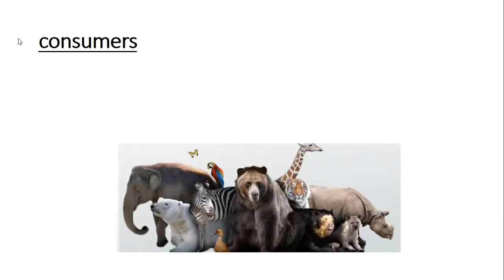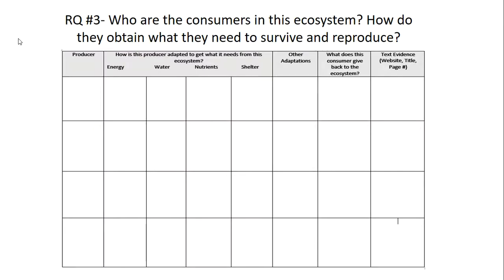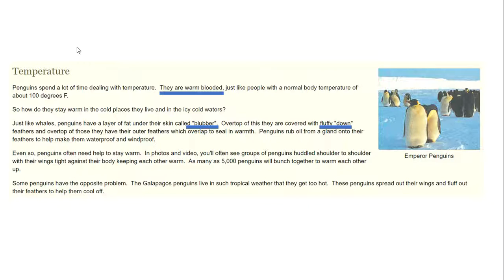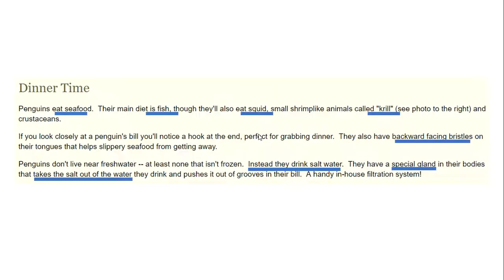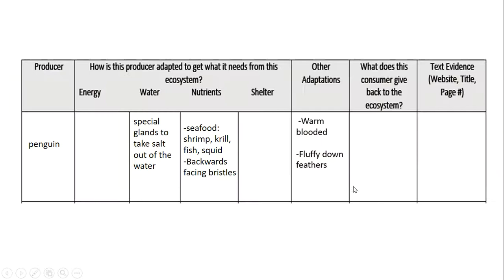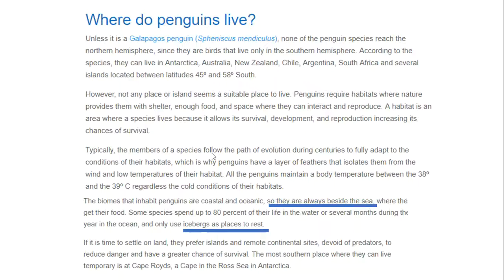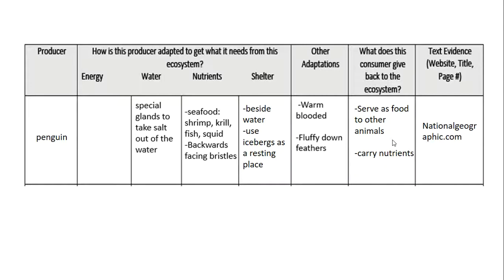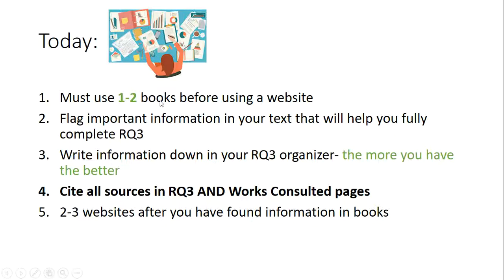5th Grade Ecosystems RQ3- Consumers